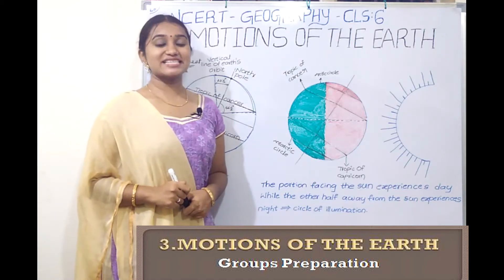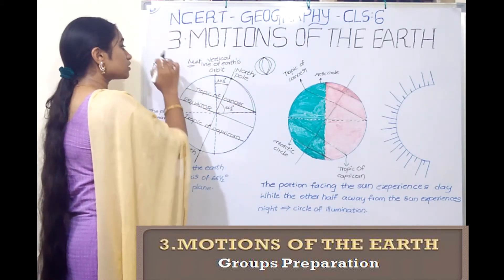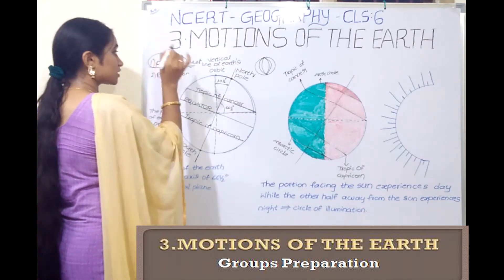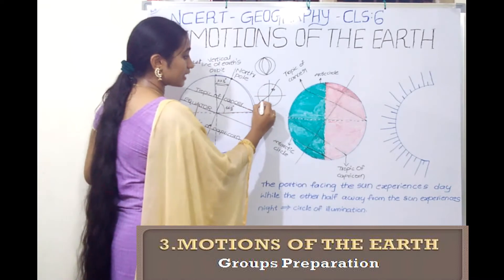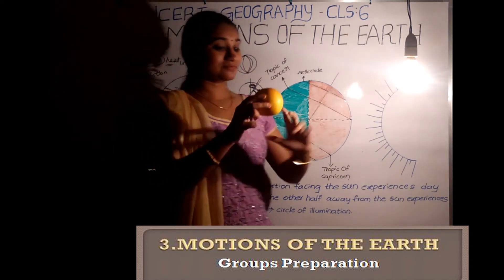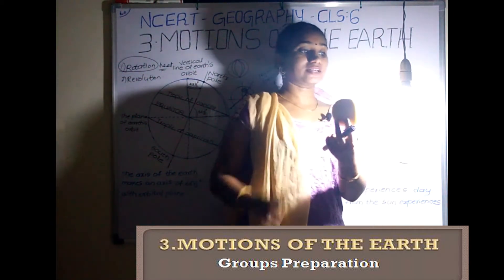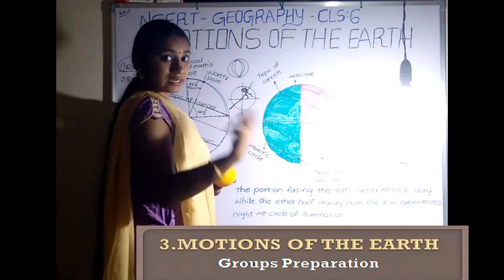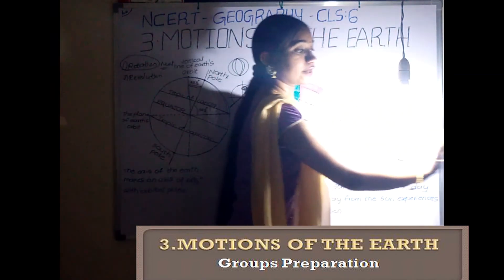NCERT Class 6 Geography Chapter 3 part 1:MOTIONS OF THE EARTH | Groups preparation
NCERT  Class 6 Geography Chapter 3 part 1:MOTIONS OF THE EARTH|telugu

This video covers:part 1 of cha 3

1. MOTIONS OF THE EARTH
   -ROTATION : MOVEMENT OF THE EARTH ON ITS AXIS

2. Inclination of earth axis on orbital plane

3. circle of ilumination : day and night on the earth due to rotation.